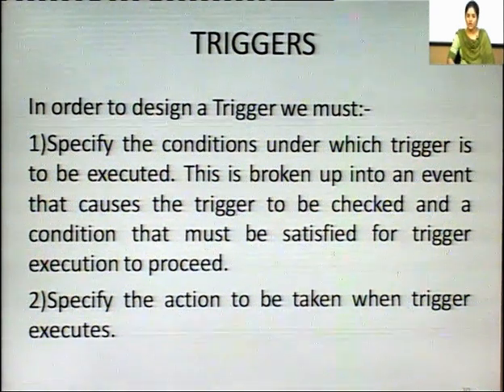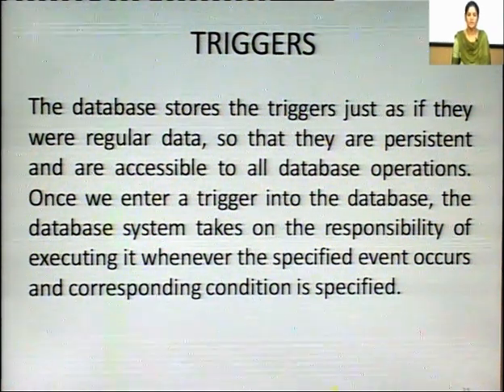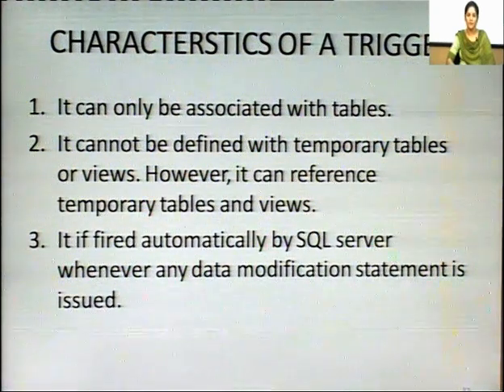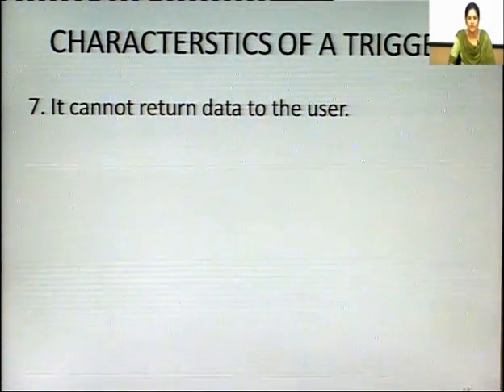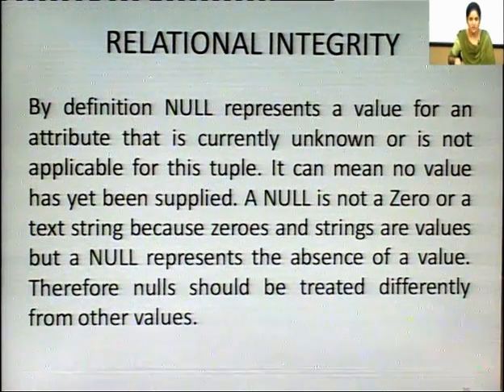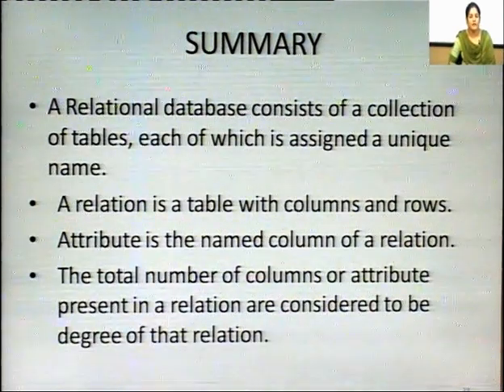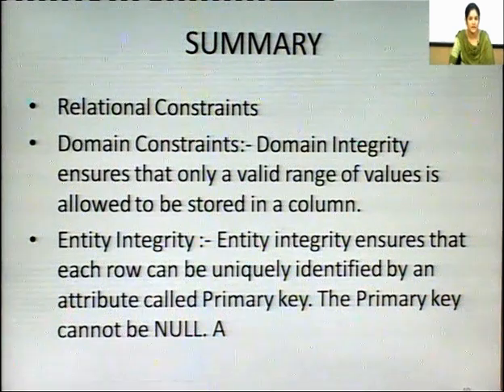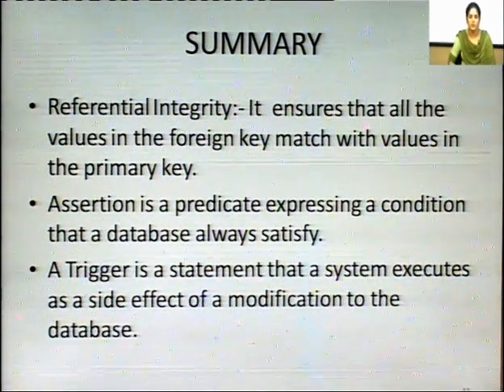Computer Science Engineering_Database Management Systems_Relational Integrity and Triggers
Welcome to this lecture on Relational Integrity and Triggers — Database Triggers on Insert Update Delete, Trigger Characteristics and 16-Level Nesting, Null Values, Entity Integrity for Primary Key, Referential Integrity for Foreign Key, Degree Extension Intention, Domain Constraints and Assertion — fully aligned with the PSBTE&IT diploma curriculum.

In this lecture you will learn:
• Database triggers definition — statements fired automatically as side effect of modification using DML insert update delete
• How to design a trigger — specify event condition and action to be taken on execution
• Triggers stored in database like regular data — persistent and accessible to all database operations
• Trigger characteristics — only associated with tables, not columns rows or attributes
• No triggers on temporary tables or views, but can reference them
• Fired automatically by SQL Server on data modification, cannot be explicitly invoked or exempted like stored procedures
• Nesting up to 16 levels — trigger action can initiate another trigger
• Data protection — prevent incorrect unauthorized and inconsistent changes, cannot return data to user
• Null values concept — unknown or inapplicable, absence of value, different from zero or text string
• Entity integrity rule — no attribute of primary key of base relation can be null, must be unique non-empty
• Referential integrity rule — foreign key value must match candidate key value in base relation or be left null
• Relational database revision — uniquely named tables, attributes columns, tuples rows records, degree number of columns, extension number of rows, intention naming structure plus integrity rules
• Relational constraints — domain constraints for valid range, entity integrity for unique identification, referential integrity for foreign to primary key consistency, assertion predicate condition

Curriculum Alignment: This lecture is fully aligned with the PSBTE&IT (Punjab State Board of Technical Education & Industrial Training) Database Management Systems curriculum for the Computer Science Engineering diploma program. Relational Integrity, Entity and Referential Integrity, and Database Triggers forms a core module in the DBMS syllabus.

Target Audience: Diploma students and faculty of government polytechnic colleges in Punjab (PSBTE&IT curriculum), Computer Science Engineering diploma students preparing for board exams and practicals, and anyone studying fundamentals of DBMS integrity and triggers.